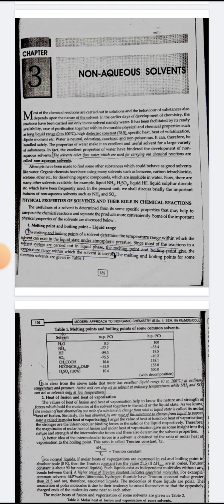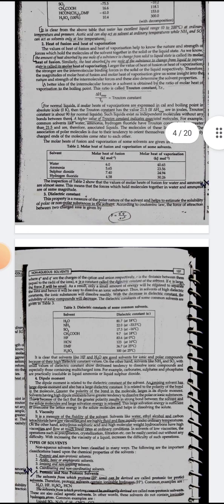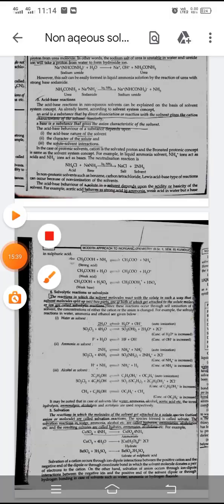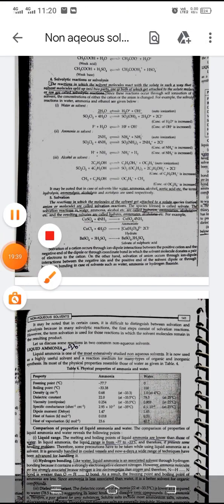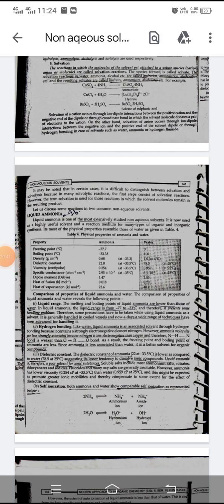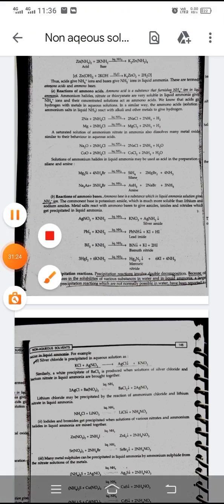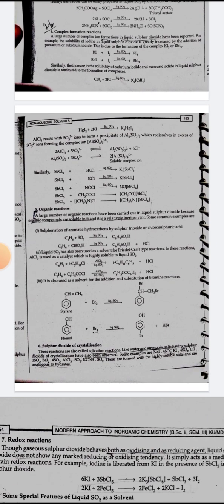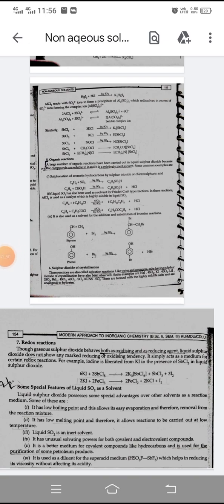Audio Lecture for Visually Impaired Students: Non aqueous Solvents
Non aqueous Solvents, Pradeep Publications, Inorganic Chemistry, Dr. SP Jauhar